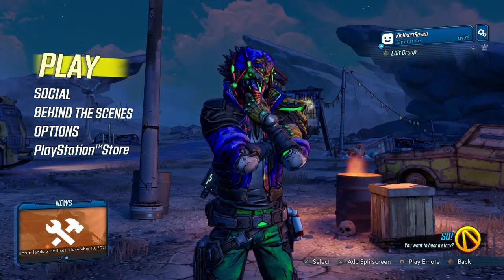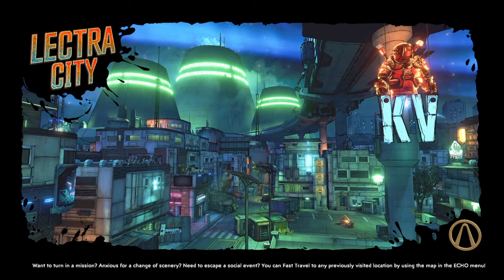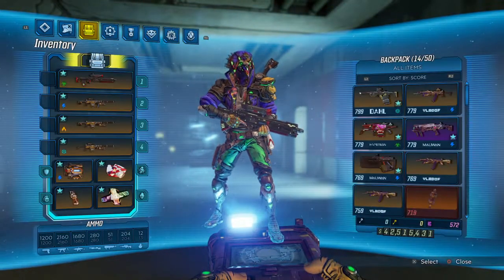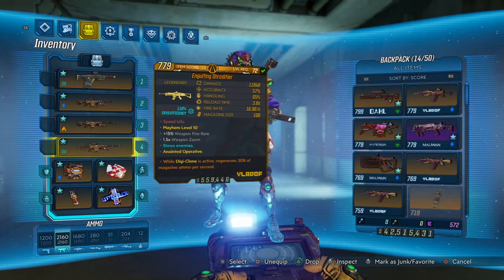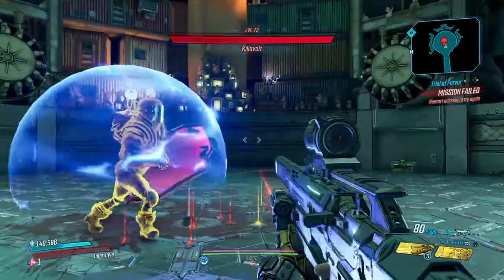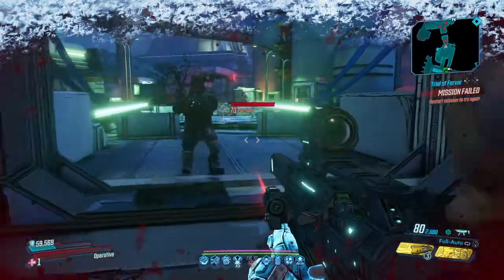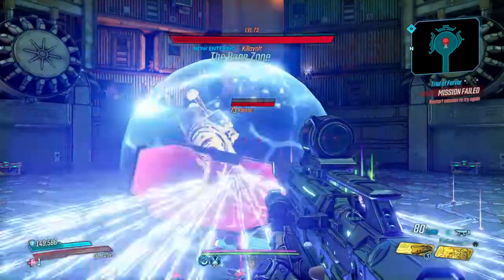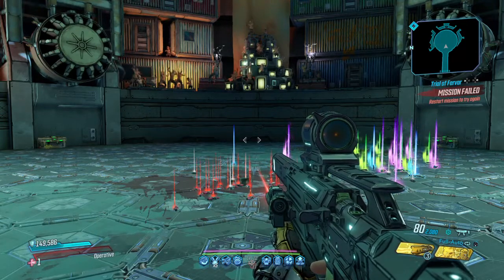Superkill Killavolt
Easy farming method to kill killavolt for monarchs in borderlands 3